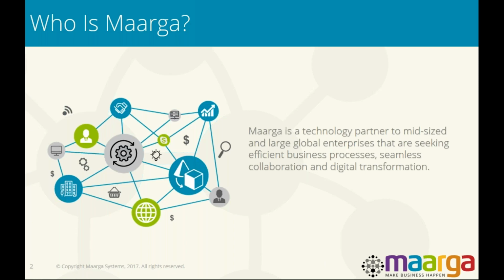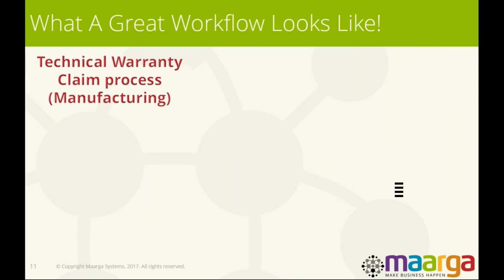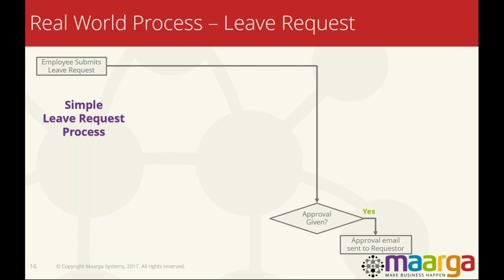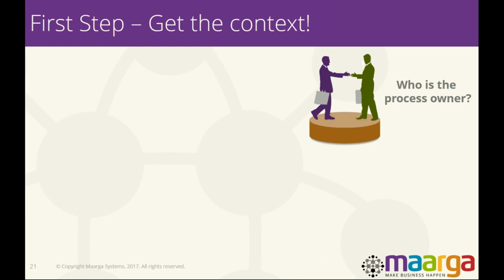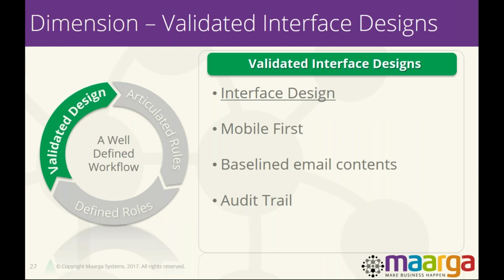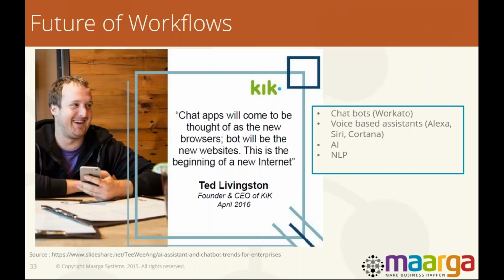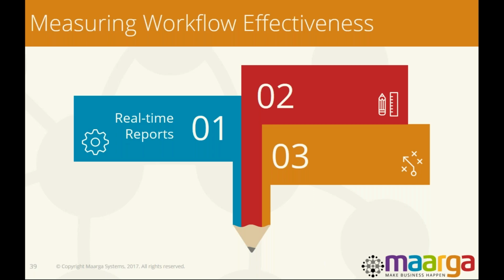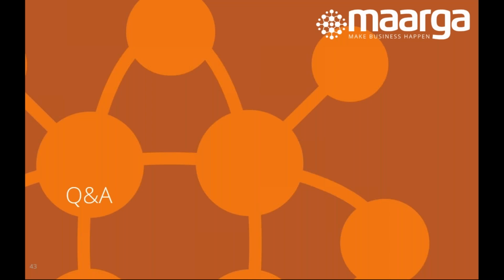WEBINAR REPLAY: Design workflows that work for your business!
This video will showcase - What can a well-designed workflow accomplish?
• An automobile industry leader reduces warranty claims by 34% using workflow automation.
• HR shrinks hiring cycle from 37 to 23 days using smart workflows.
• Sales teams win 30% more deals using an automated proposal approval system.